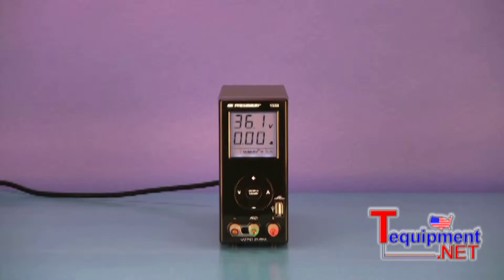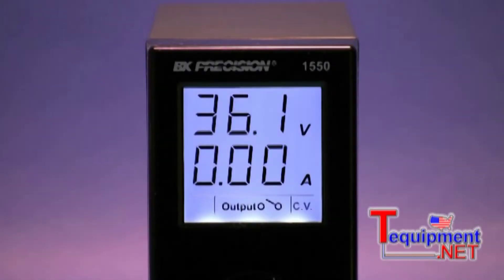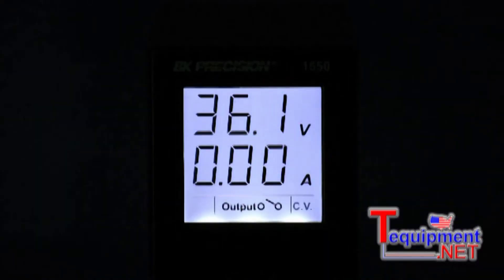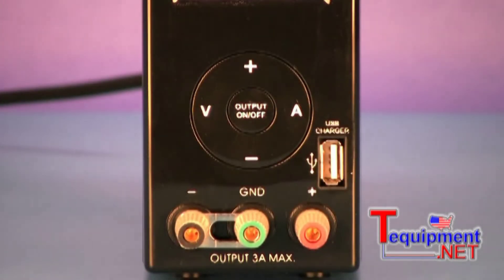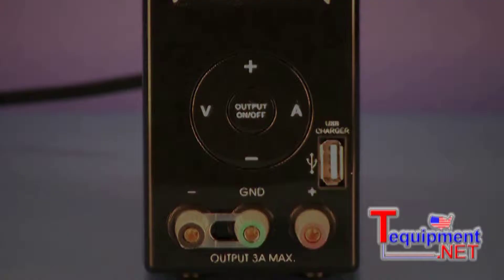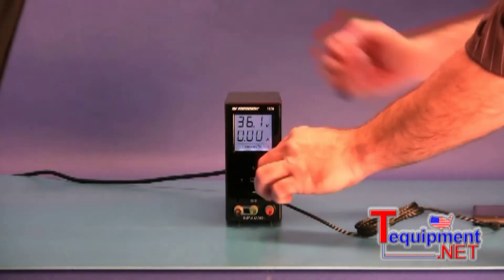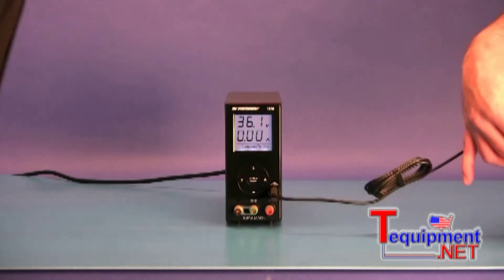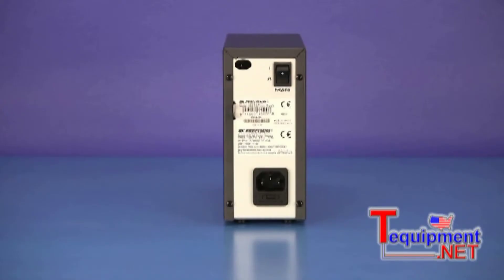BK Precision 1550 Switching DC Power Supply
BK 1550 Switching DC Power Supply with USB Charger Output 1-36V, 0-3A

The model 1550 is a compact 108 watt power supply delivering 1-36V and 0-3A from its main isolated output. A unique feature of the 1550 supply is the USB 1.1 charging port located on the front panel allowing the user to charge a cell phone or MP3 player. Clean power and quiet operation make this power supply ideal for laboratories, work shops, and schools where bench space is limited.

Video By BK Precision